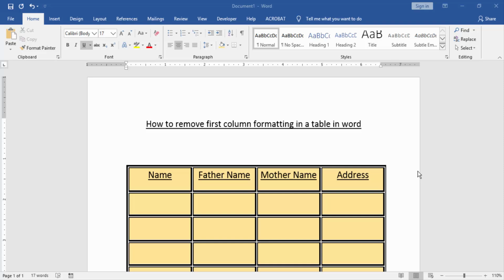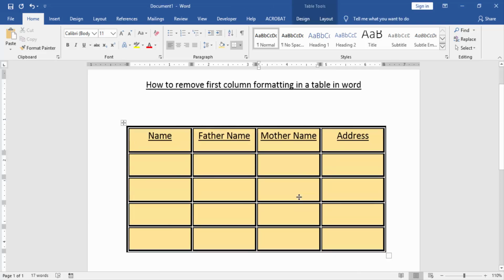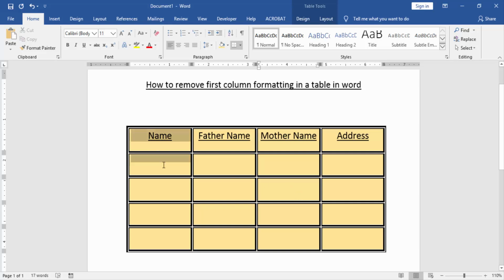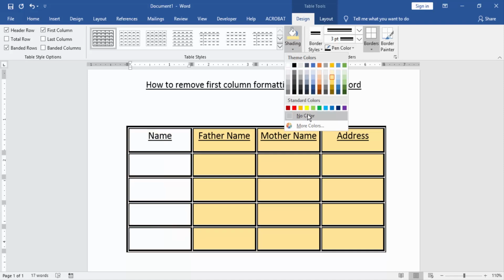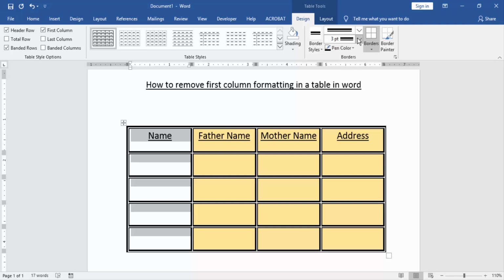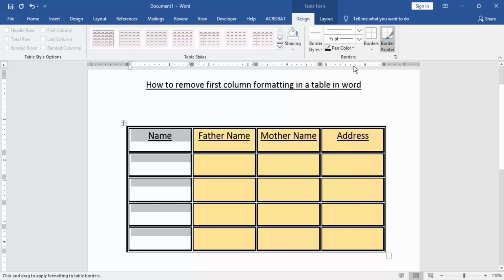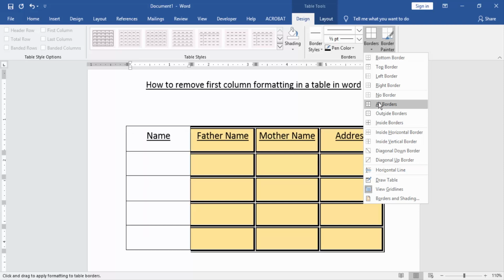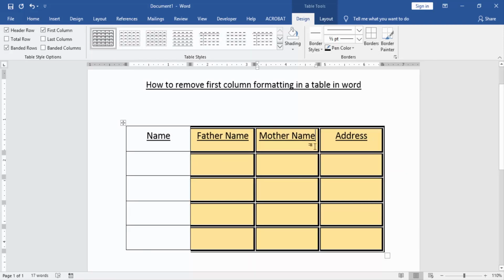How to remove first column formatting in a table in word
In this video I will show you, How to remove first column formatting in a table in word. Let's get started.